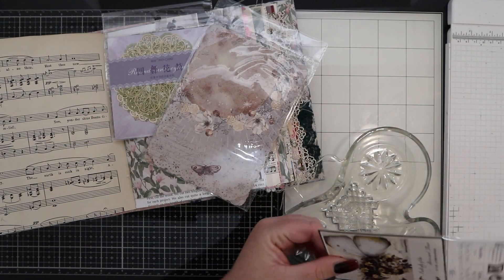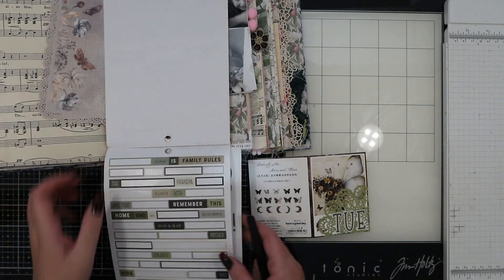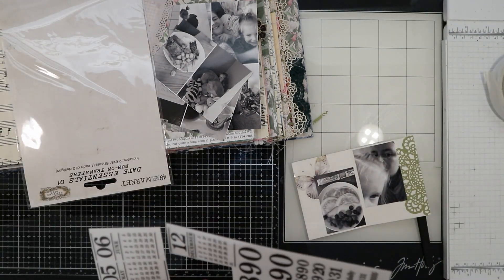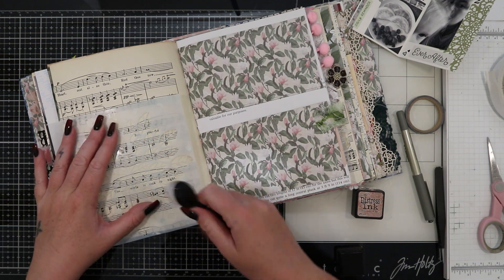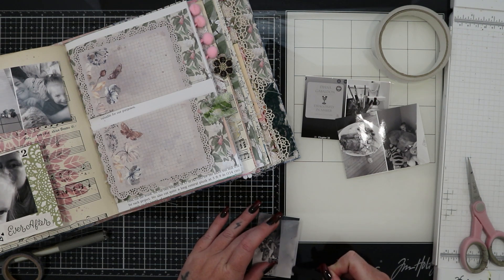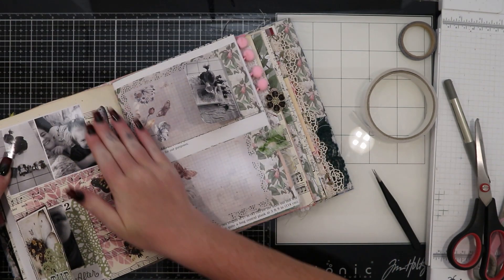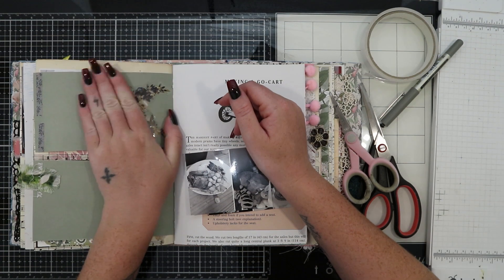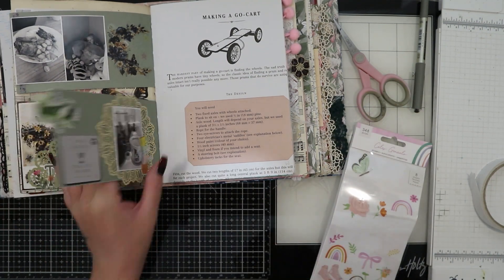Week In The Life - Tuesday ✨ Journal With Me | Ellen Journals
Welcome to Ellen Journals!

I have an Etsy store where I sell various decorative pieces to add to your junk journal, I often use these in my videos so I can show you different ways of incorporating them to your junk journal. My store name is listed below.
Thank you all so much for taking the time to watch my videos!
Ellen x

My intro & outro videos were created by Inkley Media.